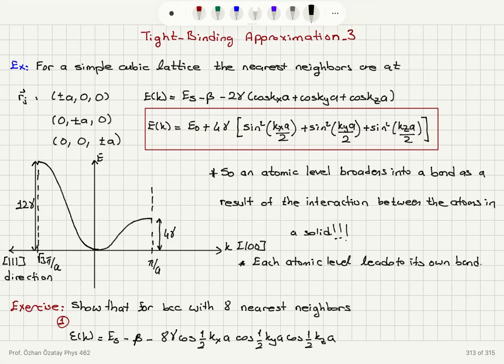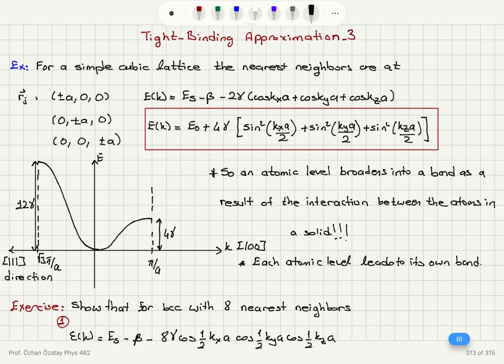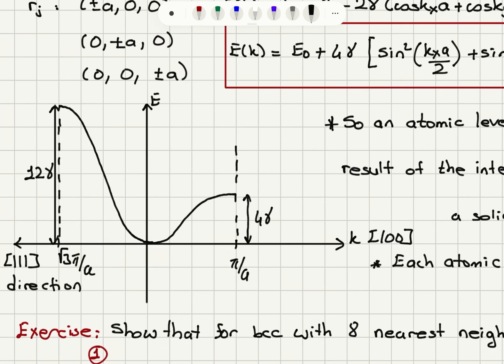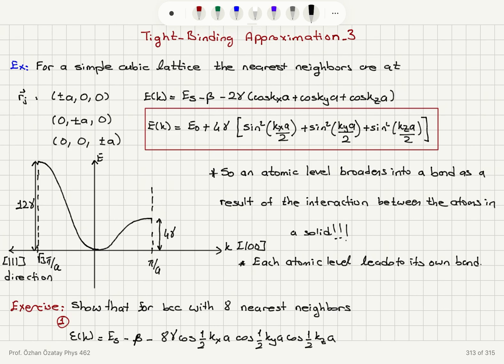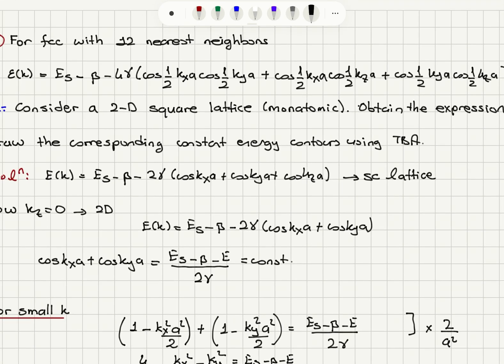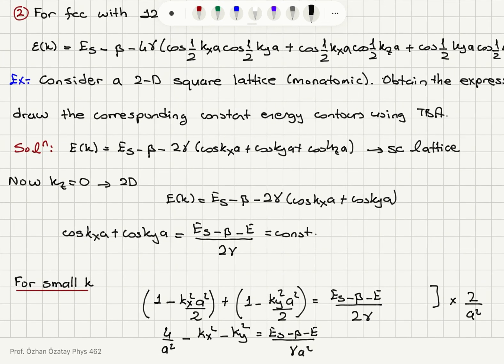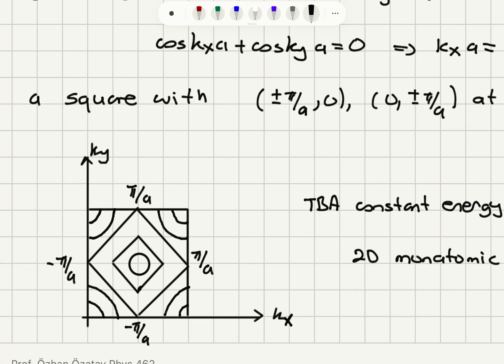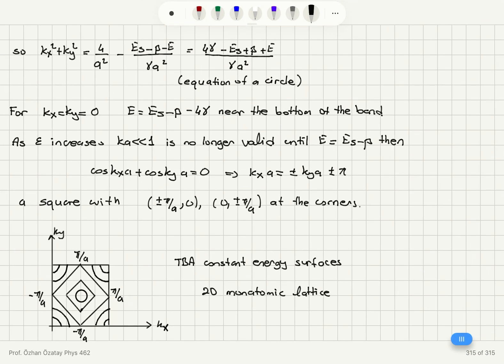Week 13-3 The Tight Binding Approximation - 3